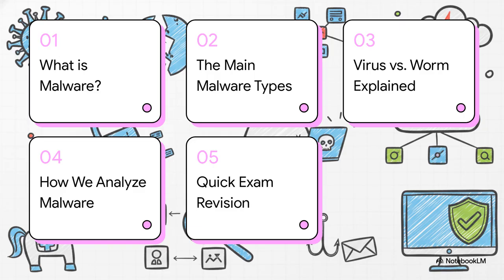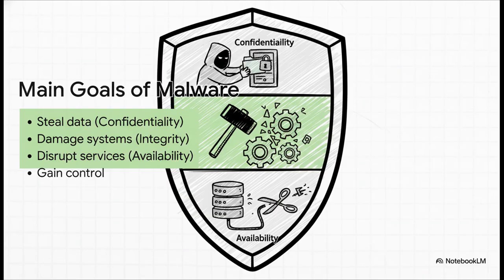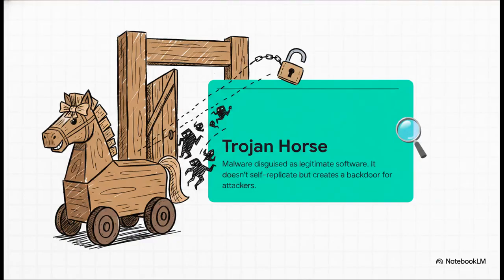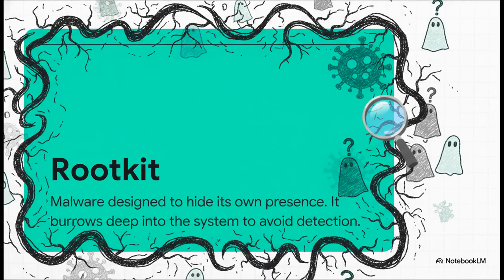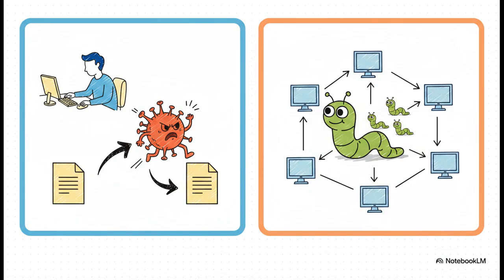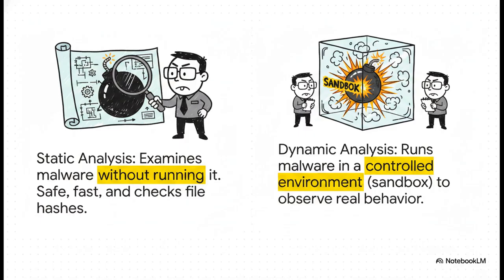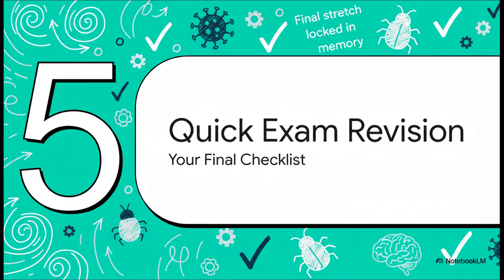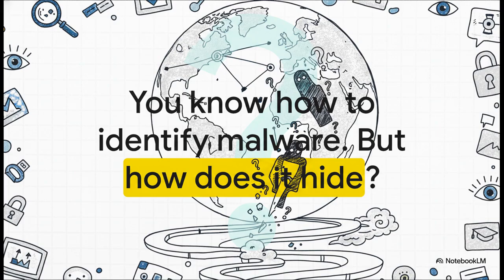Cyber Security | Malware Types, Detection & Analysis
This video covers Unit 4 (Malware) from Fundamentals of Cyber Defense and Forensics Analysis in a simple and exam-focused way.

Topics Covered:

* Types of Malware (Virus, Worm, Trojan, Ransomware, Spyware, Adware, Rootkit)
* Difference between Virus and Worm
* Malware Life Cycle
* Malware Detection Techniques (Signature, Heuristic, Behavior-based)
* Static vs Dynamic Malware Analysis
* Malware Analysis Tools (VirusTotal, Any.Run)

This video is perfect for last-minute revision and helps you understand everything quickly even if you missed classes.

Ideal for:

* BCA / Cyber Security Students
* Exam Preparation
* Quick Revision